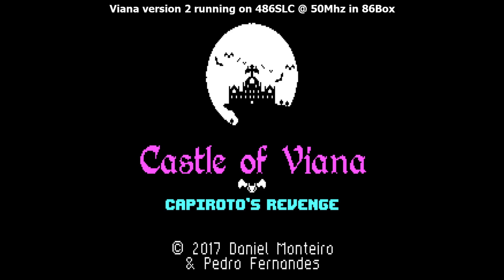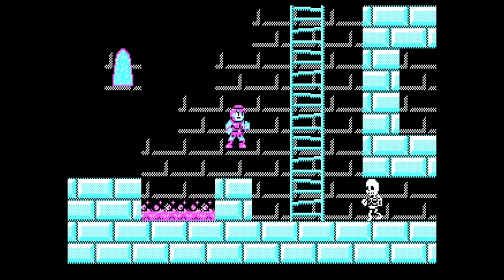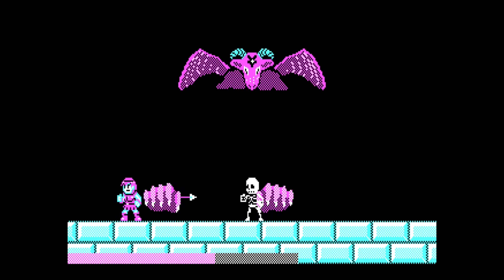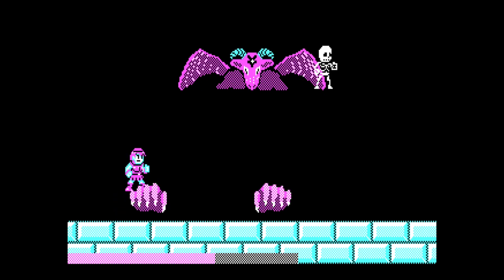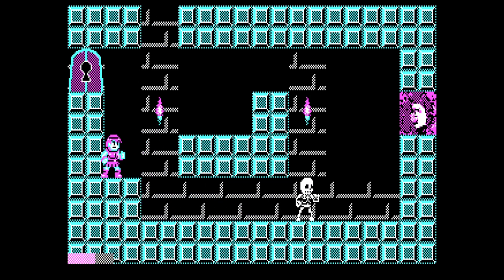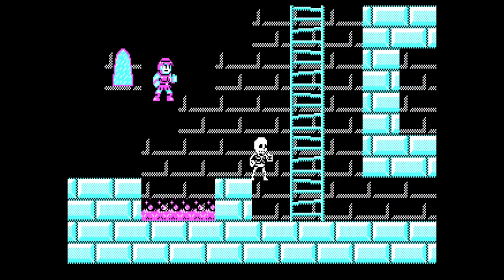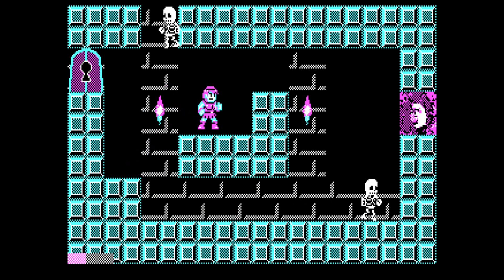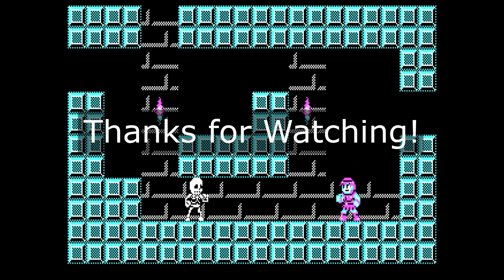MS-DOS Homebrew: Castle of Viana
Today's homebrew game is a short one made by Daniel Monteiro (art by Pedro Fernandes) in 2017 for the CGA Game Jam on itch.io. It's a very short platform game, so most of the achievement is in the technical implementation. Unfortunately given the short time frame for development, the author couldn't optimise his code properly. Given enough time and knowledge this could have run on an 8088.

Daniel Monteiro (MontyOnTheRun) has made some other interesting games for DOS as well, check out his itch.io page.